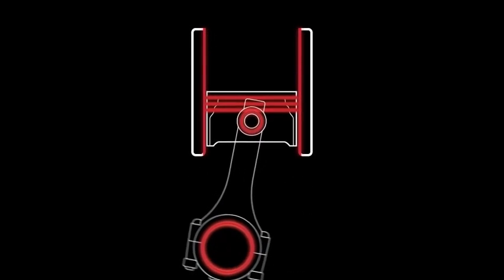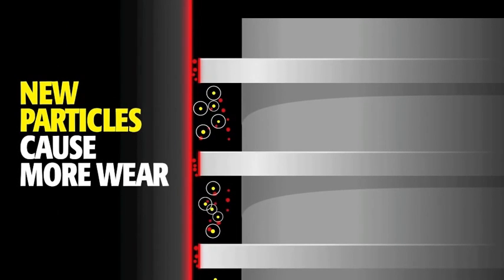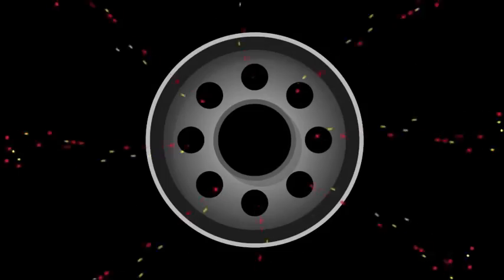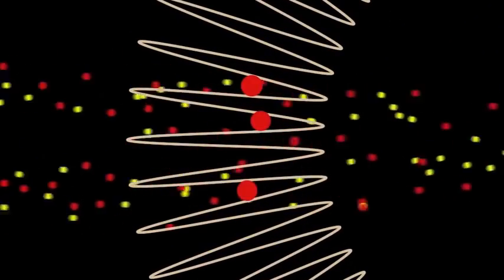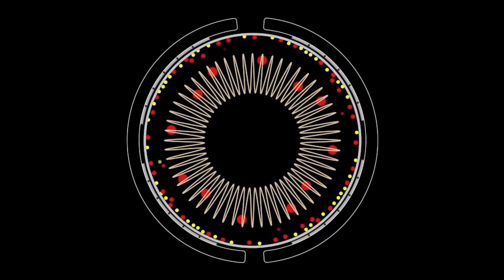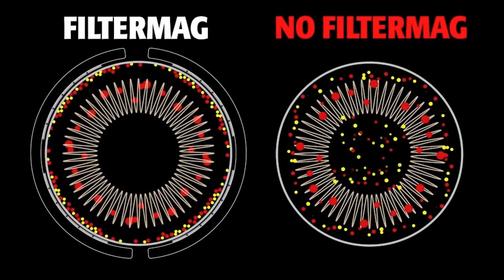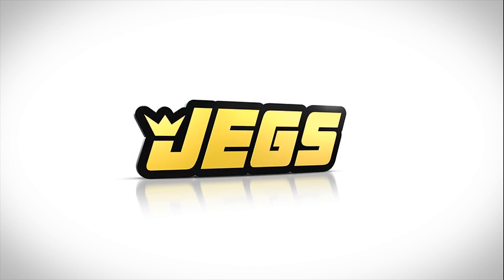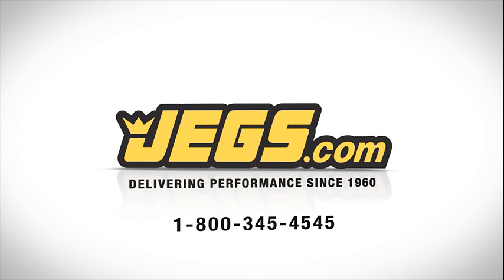How FilterMag Works Oil Filter Magnet Metal Prevention Engine Life